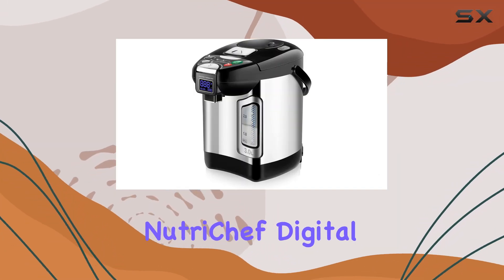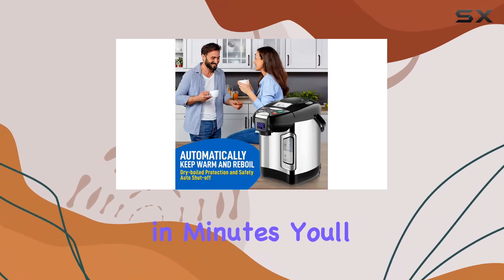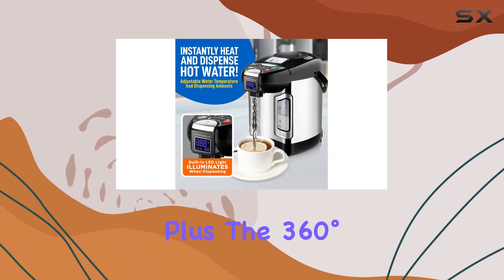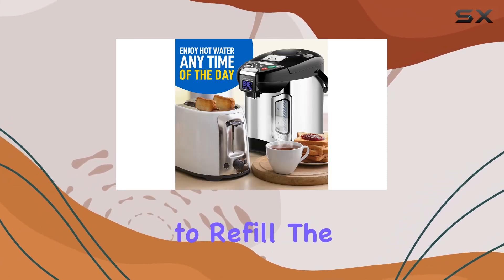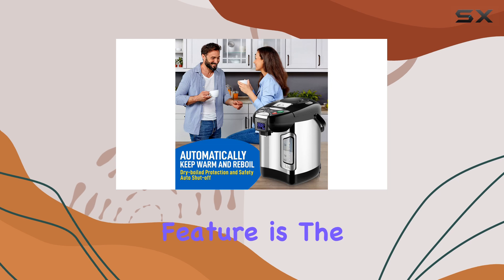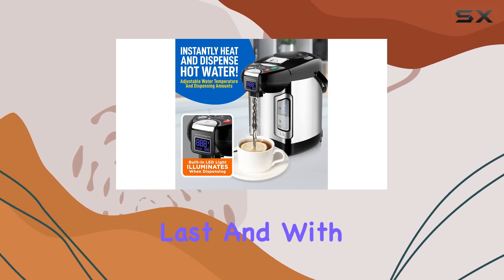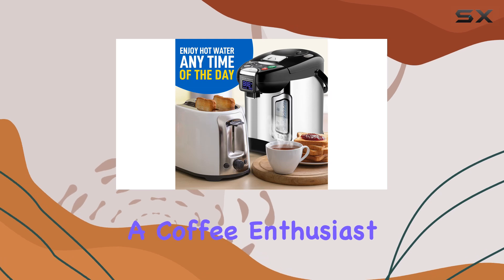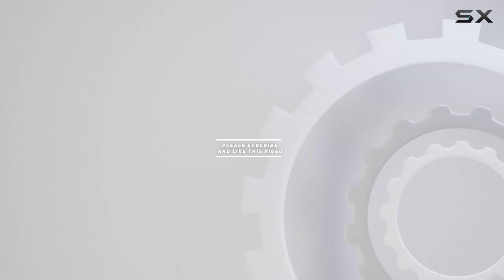reviewNutriChef Digital Water Boiler and Warmer: The Ultimate Hot Water Dispenser Experience!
NutriChef Digital Water Boiler and Warmer: The Ultimate Hot Water Dispenser Experience!

0:00 Intro
0:06 Review

Things that we mentioned in this video:
NutriChef Digital Water Boiler : B0B4Z3LYRC